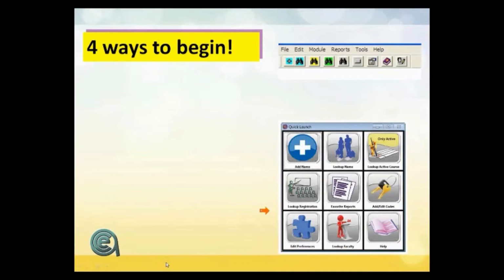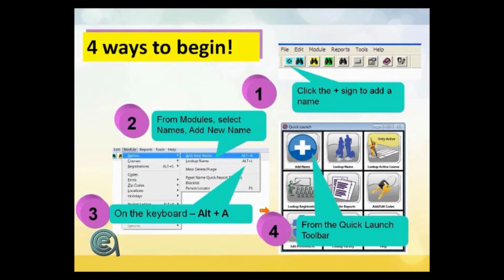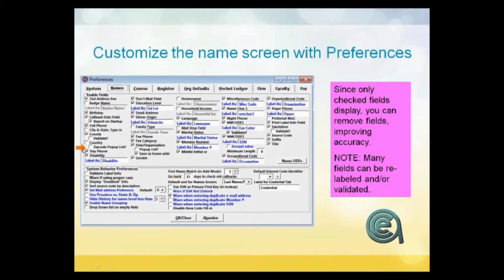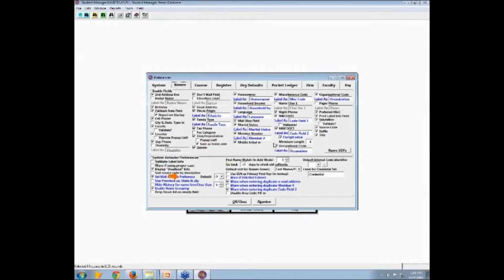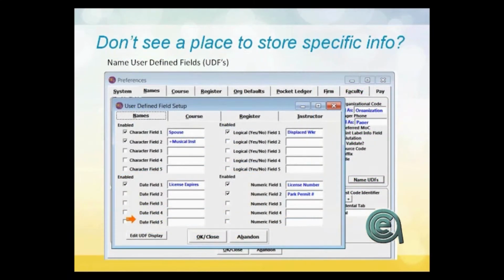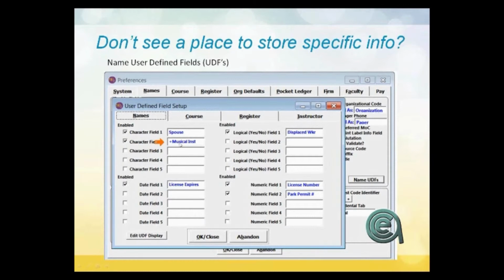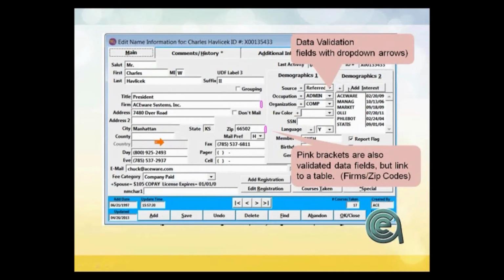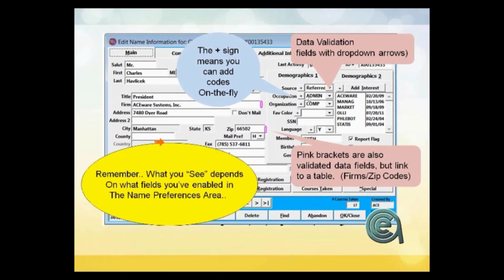SM8: Student Manager 101 - Names - Basic